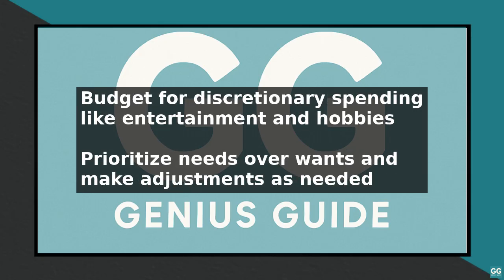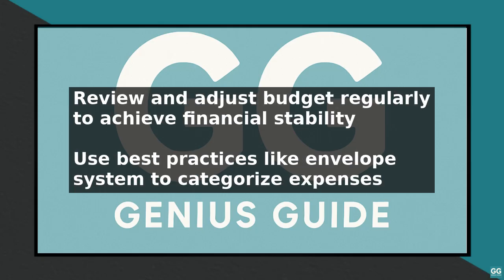Tips For EveryDollar Zero-Based Budgeting (2025)